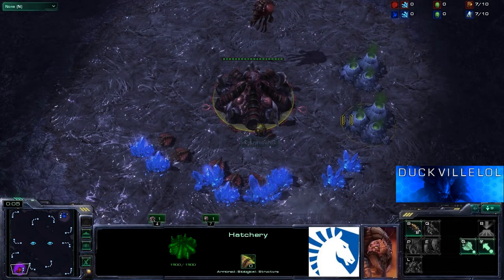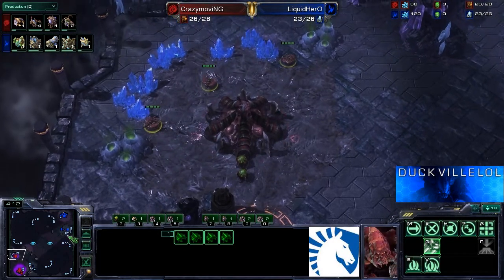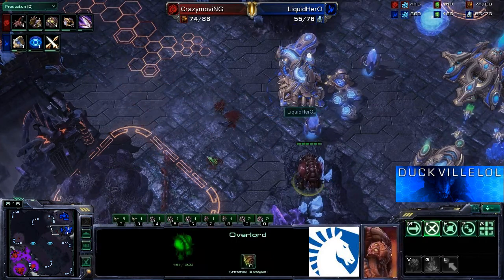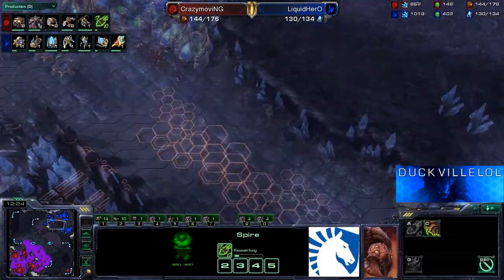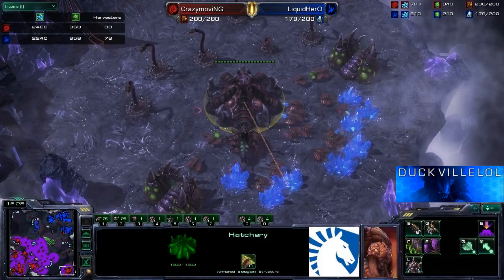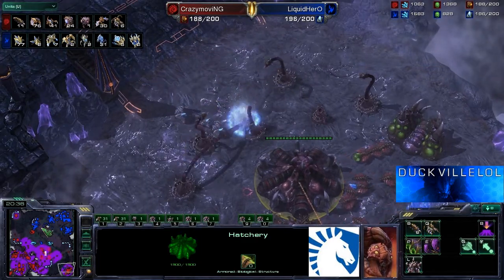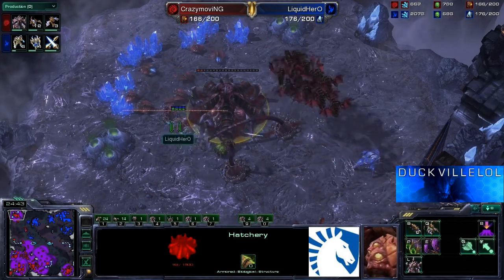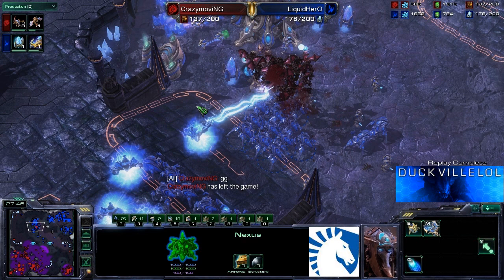Liquid`Hero vs iSCrazymoviNG [PvZ]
- NO BULLSHIT RANTING ABOUT SC2!